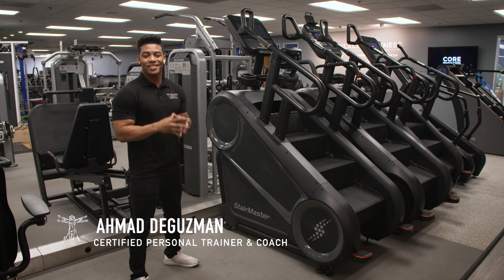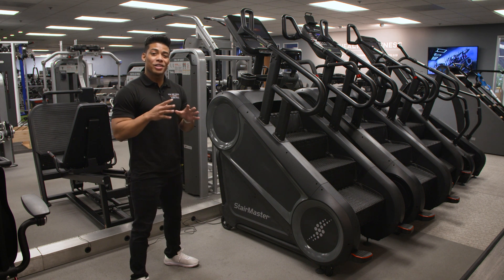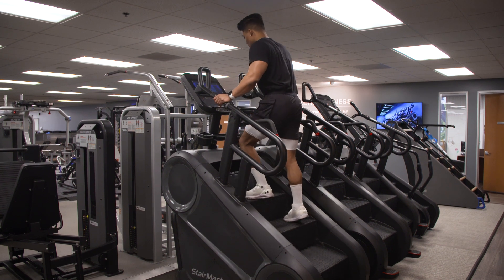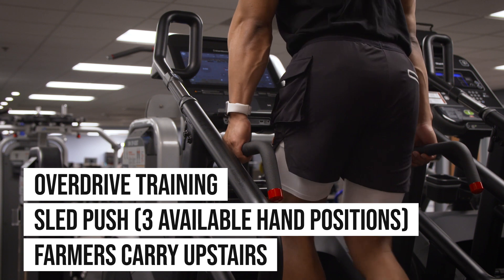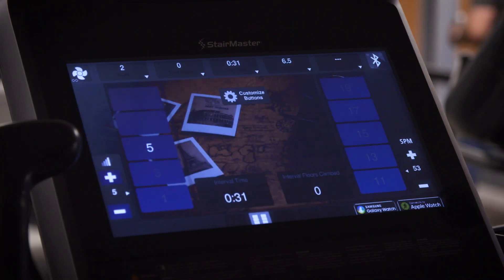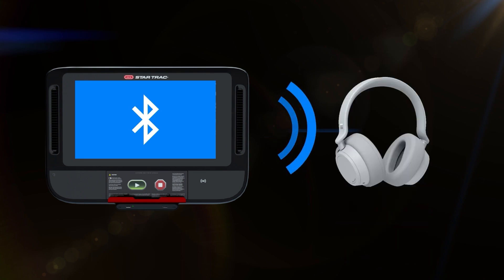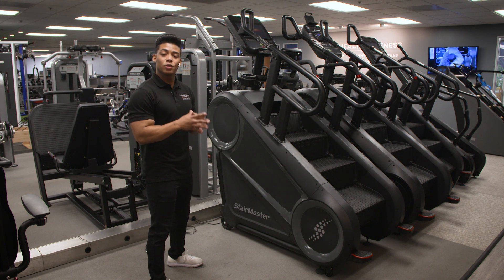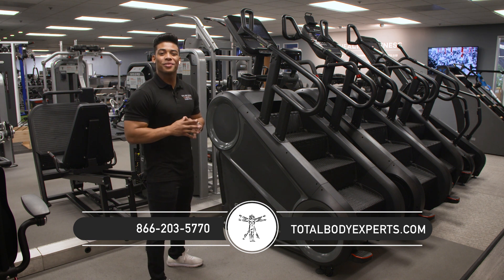StairMaster 10G: The ULTIMATE Cardio Machine?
In this video, we take a closer look at the StairMaster 10G, the king of stair climbing machines. This revolutionary new model boasts the widest and deepest stepping surface and the lowest step up height in the industry, making it more comfortable and supportive for your feet than ever before. It also features an all-new drivetrain that delivers smooth and quiet performance, even at high speeds.

📞 Reach out for a FREE consultation and GUARANTEED lowest price on the StairMaster 10G at or chat with us

The 10G is also the first stepmill to include a 12 inch deep step, which provides even more support for your feet and ankles. This, combined with the increased step rate, makes it the perfect machine for high-intensity interval training (HIIT).

Another exciting new feature of the 10G is the OverDrive Training mode. This mode allows you to simulate performing a sled push or farmers carry upstairs, for the most intense cardio workout possible.

The 10G is available with 3 different console options, so you can choose the perfect one for your needs. The standard LCD console has everything you need to track your workout, while the 10 inch touchscreen console adds even more features, such as landmark workouts and Bluetooth connectivity. The top-of-the-line 15 inch touchscreen console is the most advanced of the three, and it also includes HDMI streaming and a built-in entertainment system.

Whether you're a beginner or a seasoned pro, the StairMaster 10G is the perfect stair climbing machine for you. It's the most advanced and innovative stair climber on the market, and it's sure to help you reach your fitness goals.